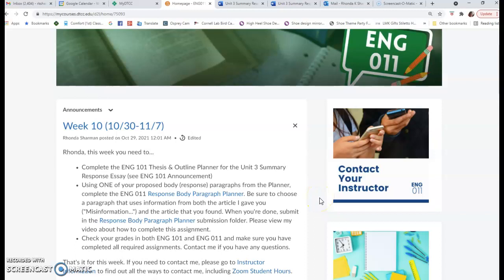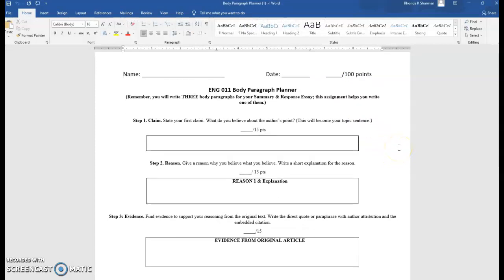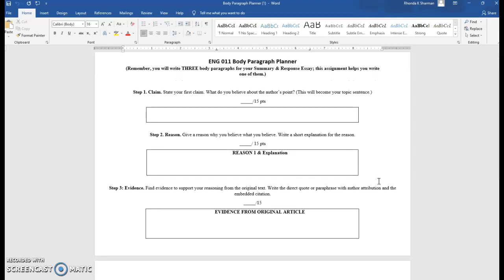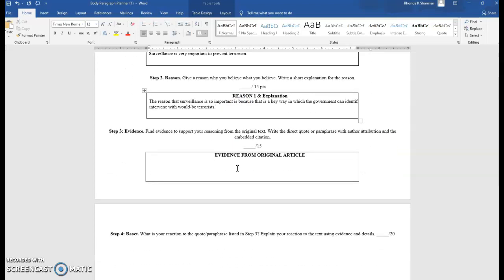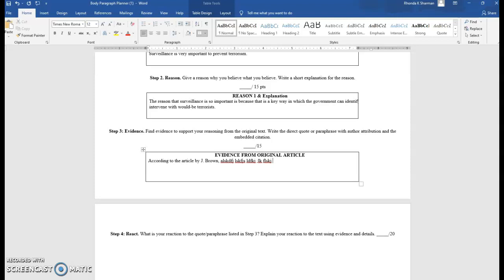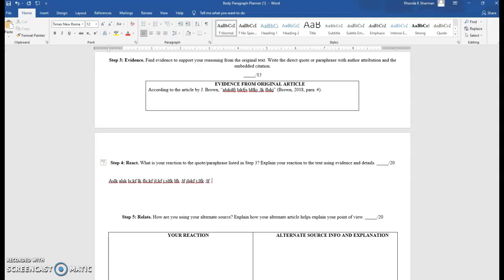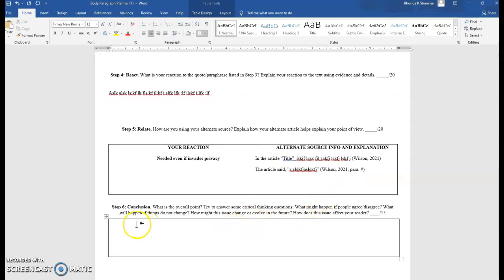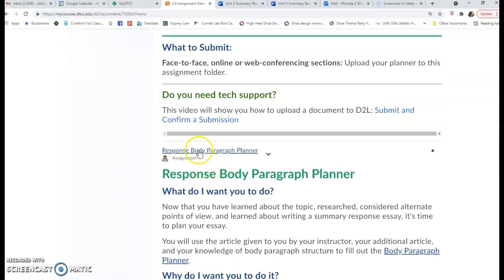ENG 011: Body Paragraph Planner